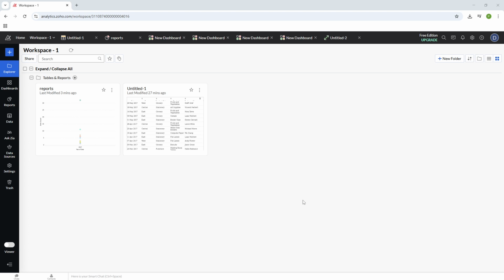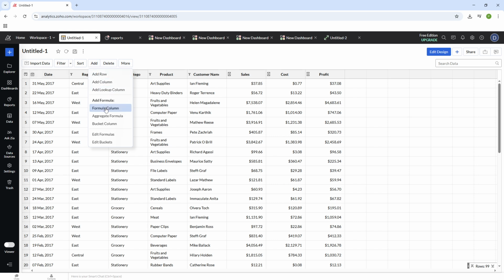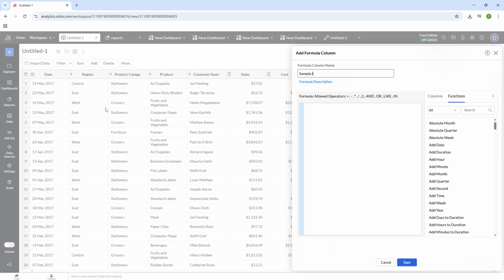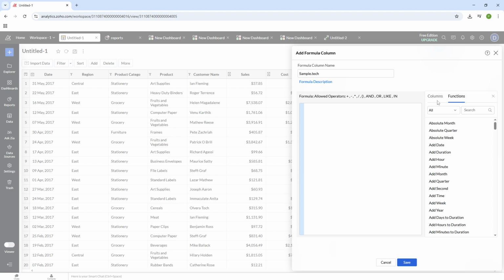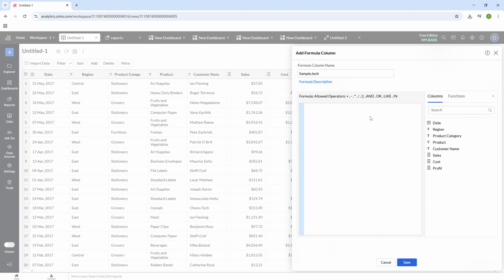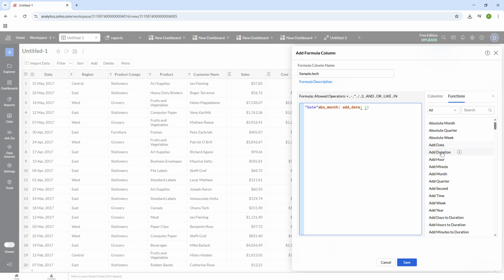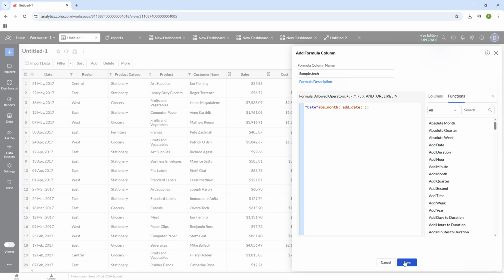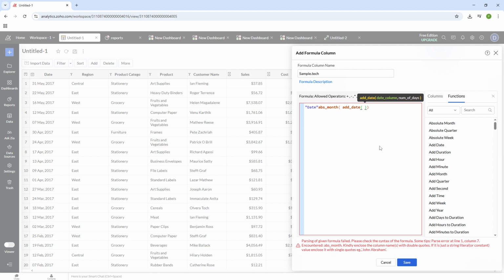How to Add Formula Column in Zoho Analytics [2026 Full Guide]